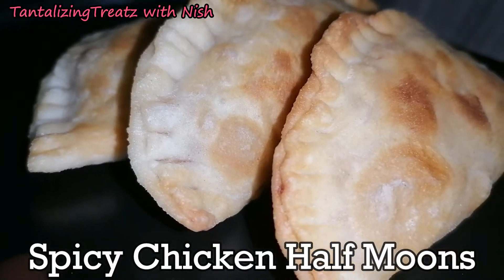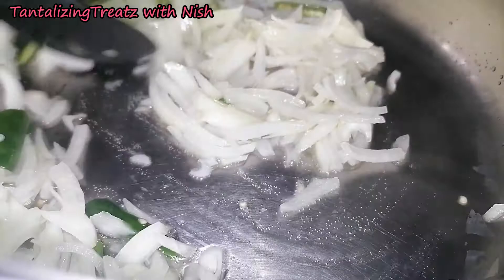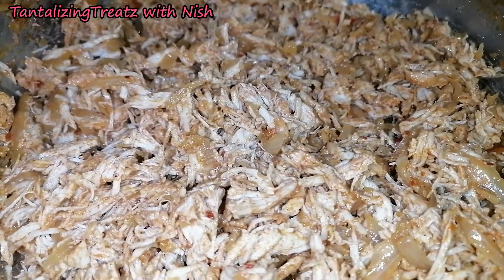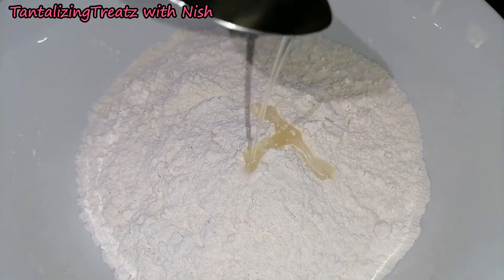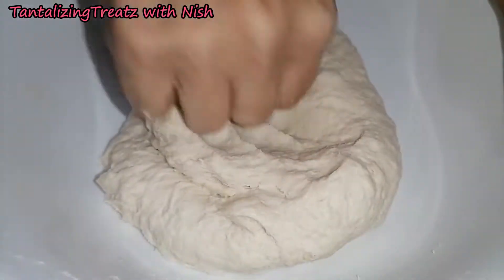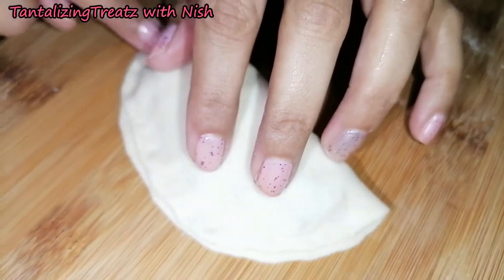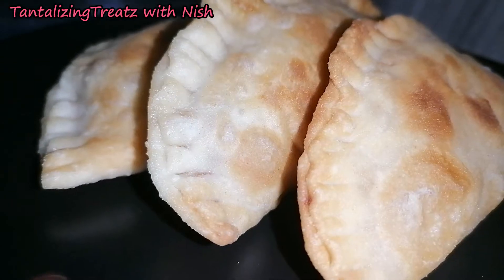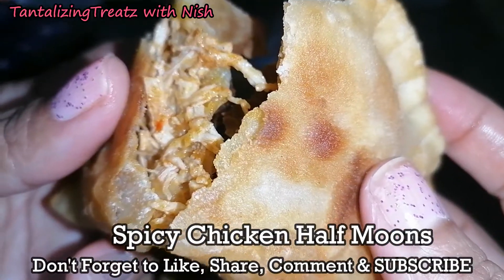Spicy Chicken Half Moons by "TantalizingTreatz with Nish"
Spicy Chicken Half Moons
Recipe
Chicken Marinade
+/- 4 Chicken Breasts
2 Tbs Crushed Ginger & Garlic
Fine Salt to taste
1 Tbs Mixed Herb
1 Sachet Robertson’s Chicken Spice
1 Tbs Masala
½ Tsp White/Black Pepper
2 Tbs Hot Sauce of choice

Fry Chicken in onion and chilli and shred into small pieces.

2 Cups Cake Flour
½ Tsp Salt
2 Tbs Oil
¾ - 1 Cup Cold Water

A tasty & yummy anytime savory treat. This is ideal for a lunch box snack. If you try the recipe or have another variation, leave a comment to let me know